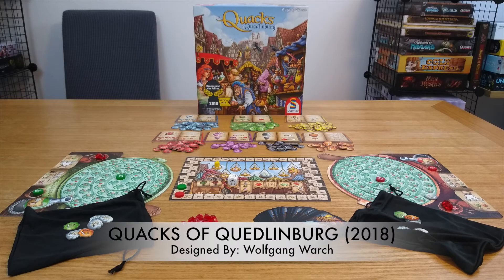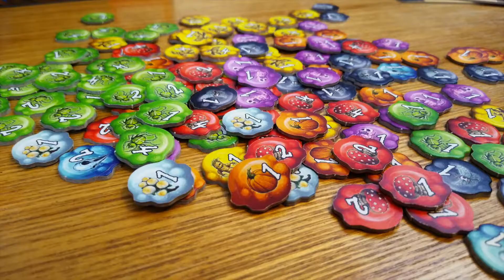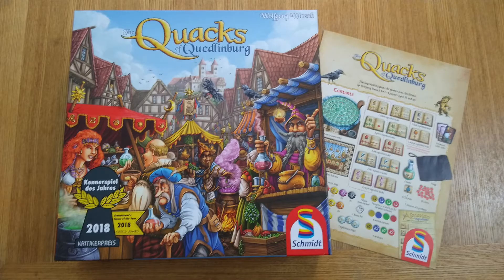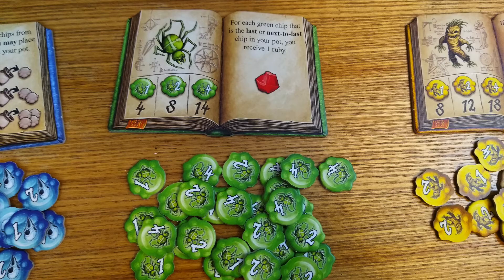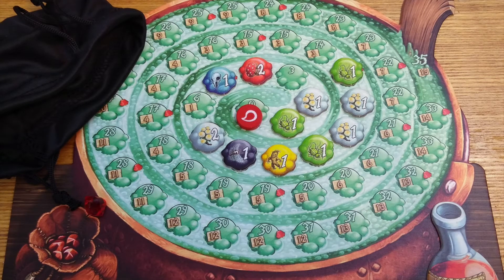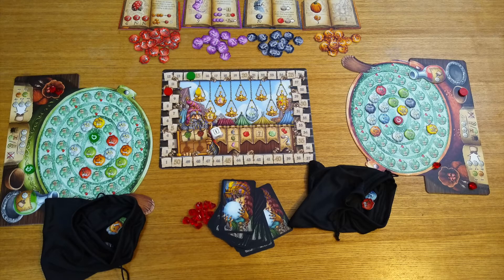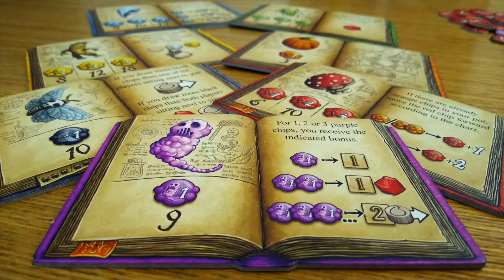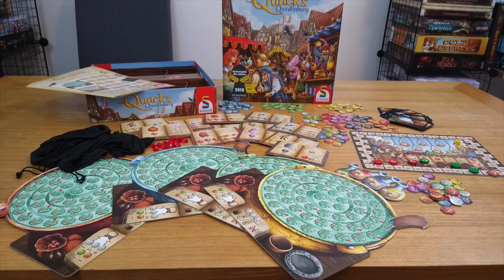Quacks Of Quedlinburg - Two Player Board Game Review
A review and overview of The Quacks of Quedlinburg with a focus on how it plays for two players. Spoiler - It plays pretty darn well.

Quacks of Quedlinburg (2018)

Produced by: Schmidt
Designed by: Wolfgang Warsch
Art by: Wolfgang Warsch and Dennis Lohausen